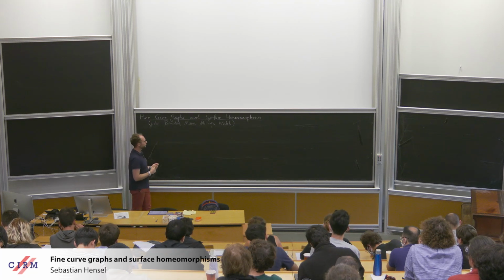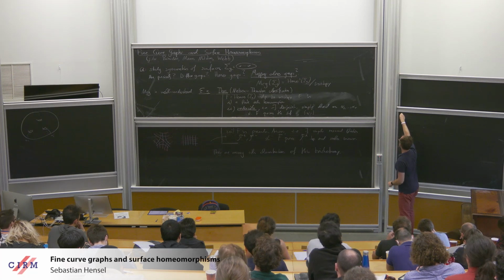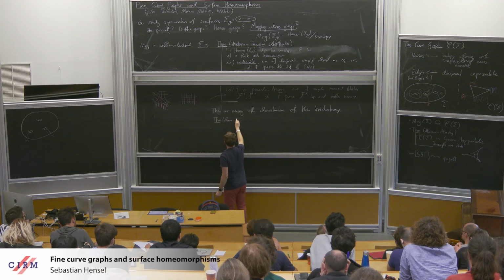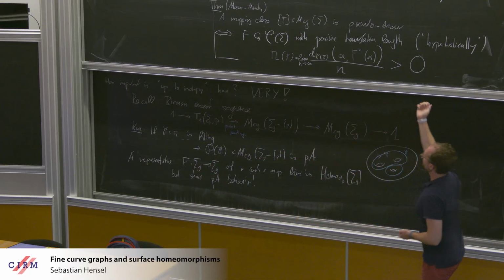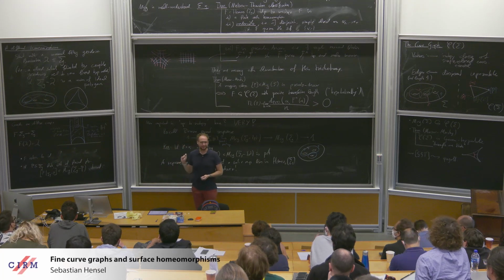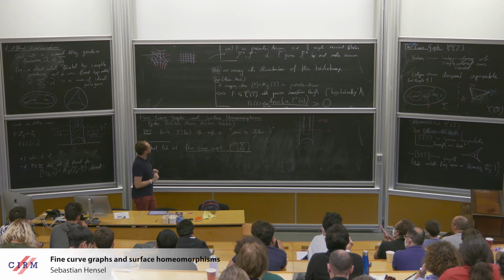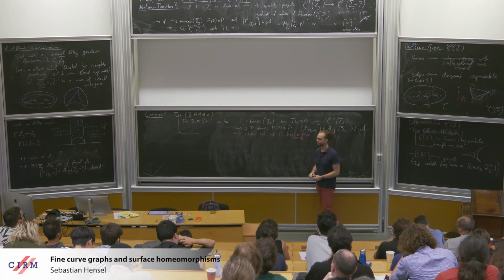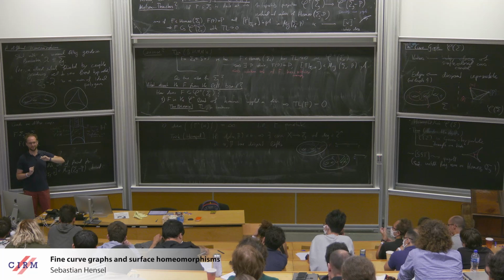Sebastian Hensel: Fine curve graphs and surface homeomorphisms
CONFERENCE

Recording during the thematic meeting : "Big Mapping Class Group and Diffeomorphism Groups " the October 10, 2022 at the Centre International de Rencontres Mathématiques (Marseille, France)